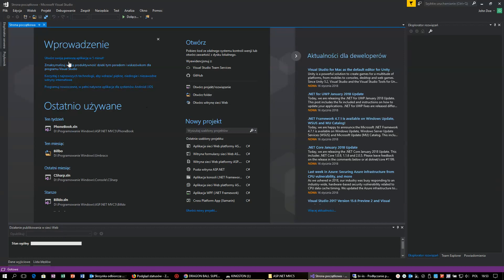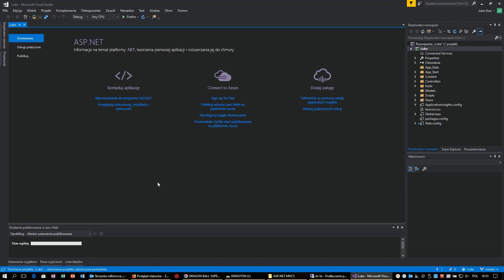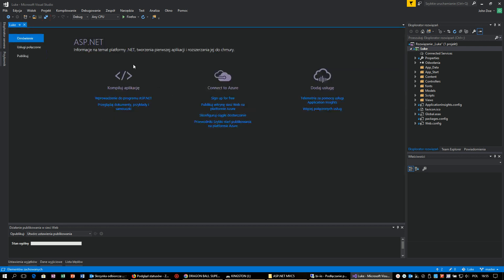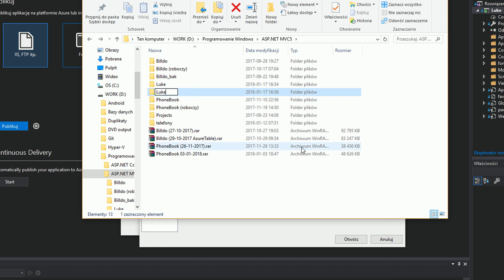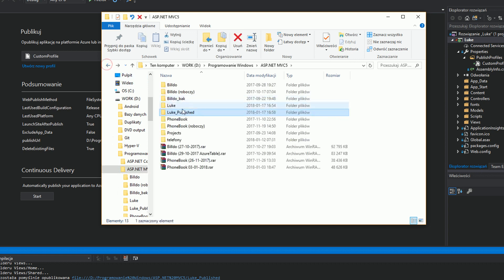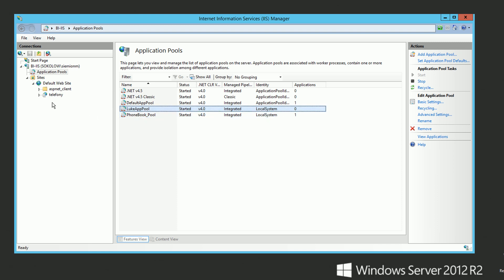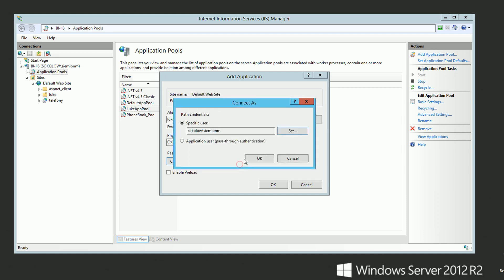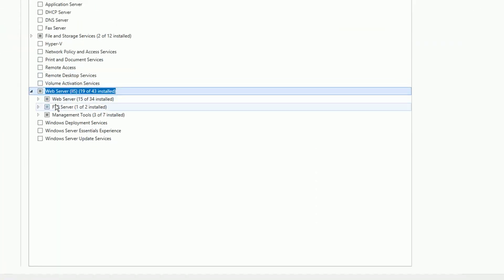ASP.NET MVC app deployment (IIS, Windows Server 2012) 2018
How to deploy an application on IIS server (from scratch).